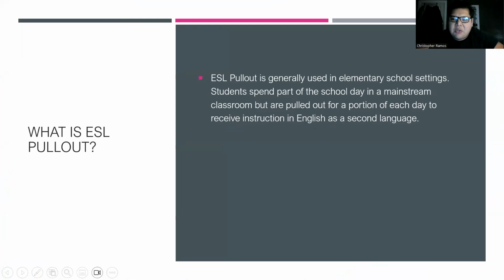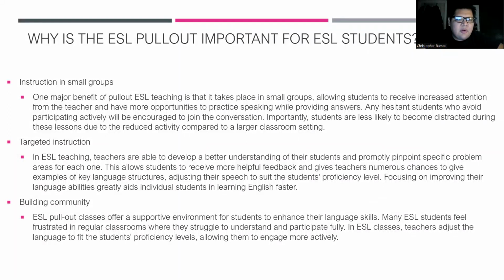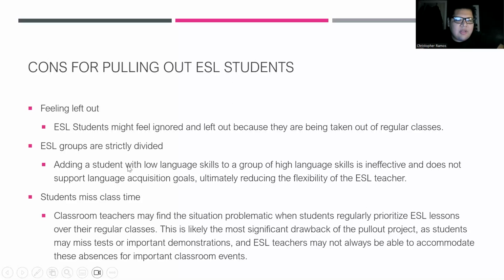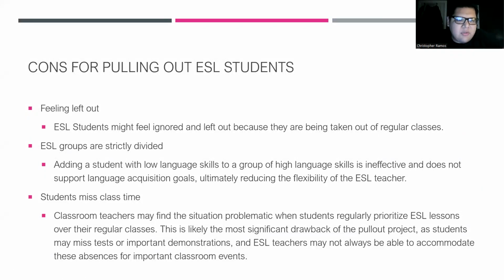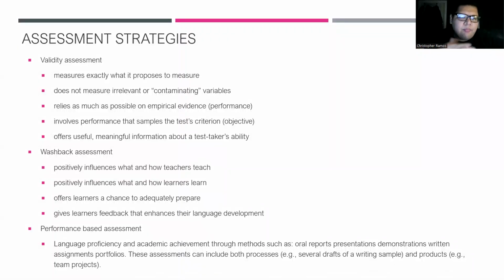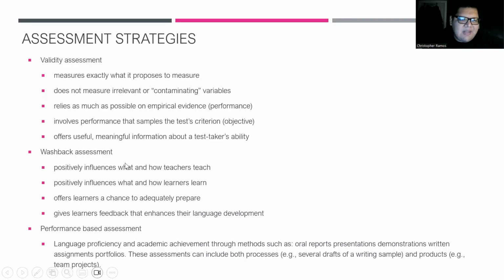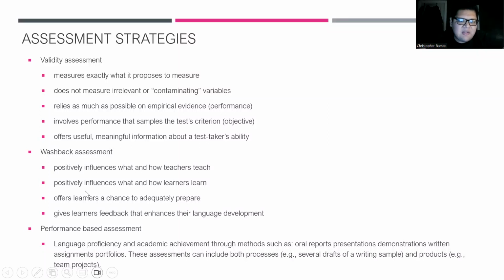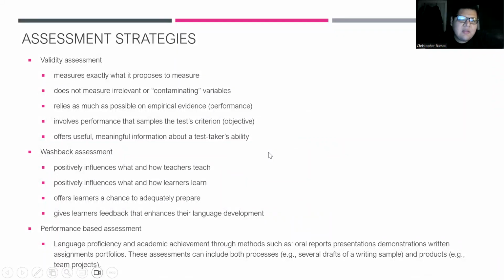Mid Term Project ESL Pullout Presentation